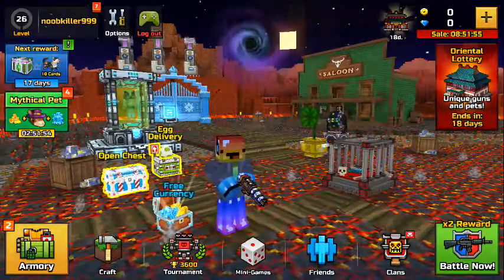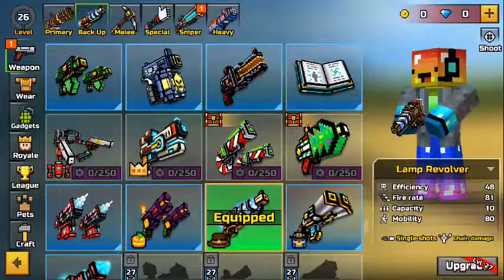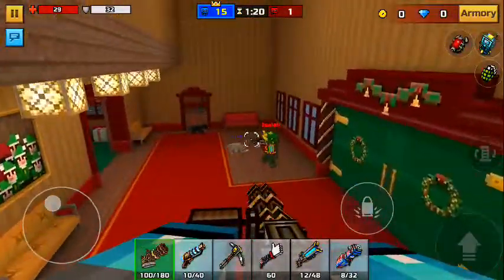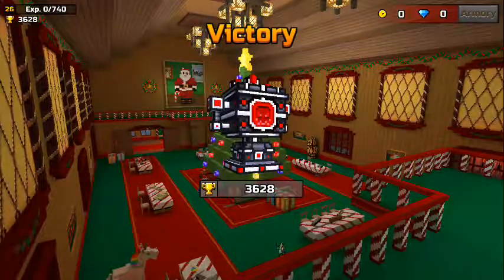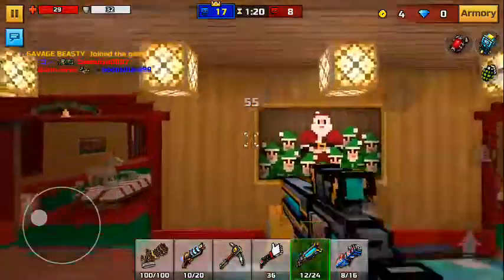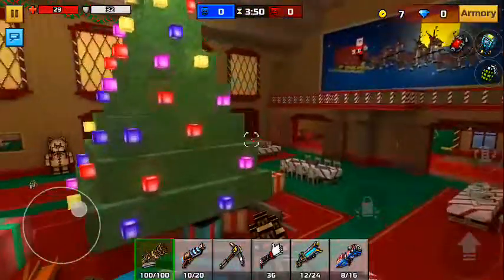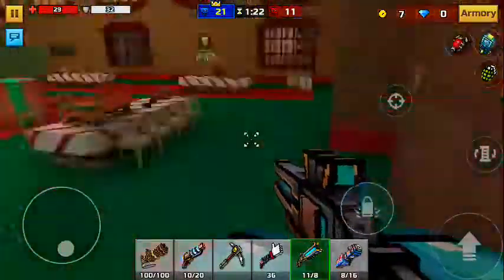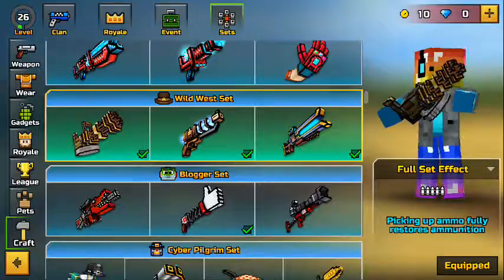Wild west set